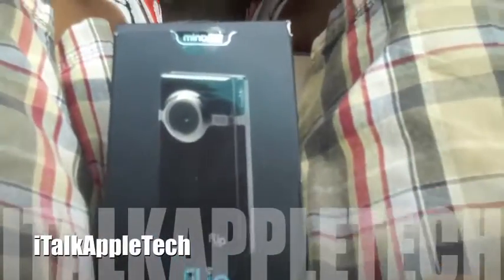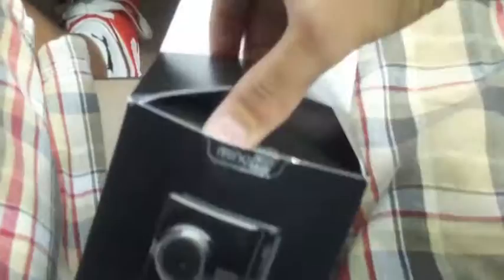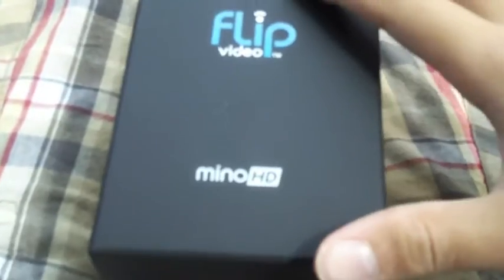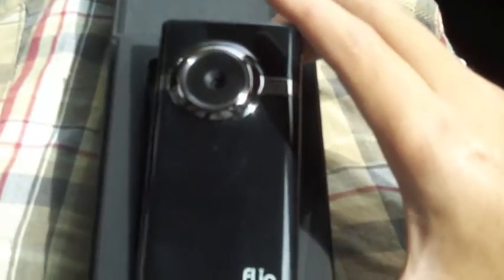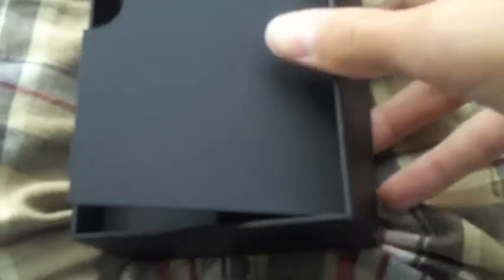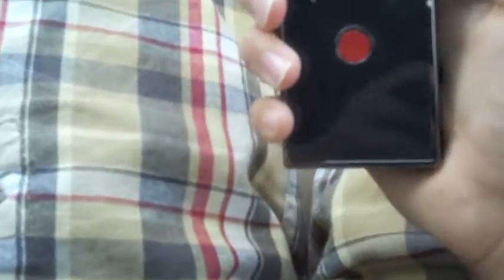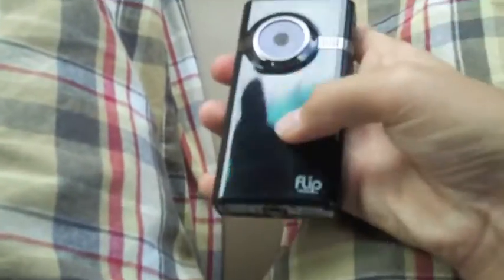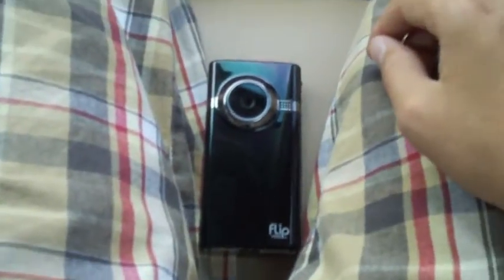Flip Mino HD Unboxing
Here is an unboxing of a Flip Mino HD.